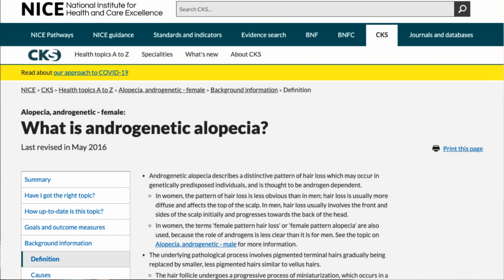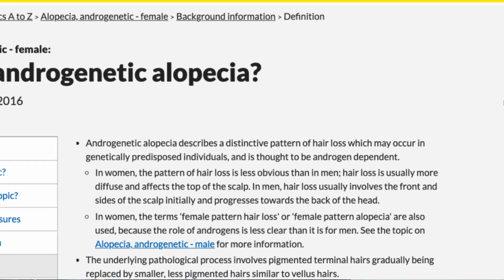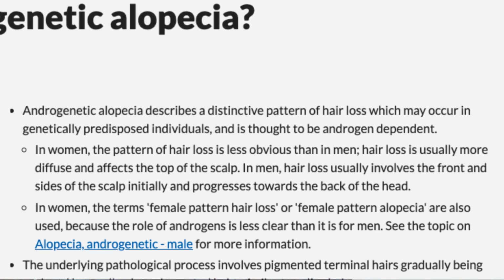Why Is Your Hair NOT Growing? | Understanding Hair Growth And Hair Loss | Evidenced Based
In this video I discuss all things hair related. I will be discussing:
A background to the stages of hair growth and three main types of hair loss or non scarring alopecia.
Factors that can affect hair growth PLUS
What I have seen impact hair in the patients I have treated over the years.
My own personal experience/hair journey including what has/has not worked for me.

Timestamps

0:00 Intro
1:39 Background to the video- what are the phases of hair growth and what are the main types of hair loss or alopecia.
1:54 What are the phases of hair growth? The phases of hair growth are: anlagen/catagen/telogen/exogen.
3:20 What are the main types of non scarring alopecia? Alopecia areata /androgenic or androgenetic alopecia / telogen effluvium
5:29 What can YOU do to help your hair?
5:36 What are some of the factors affecting hair growth? Some of the factors affecting your hair will of course be genetics/hormones and nutrition. Your hair is protein so this is really important in of course ensuring you grow strong hair to the length you desire. Key vitamins and minerals discussed in the video are- iron/vitamins B/C/D/E/A/selenium/zinc
10:31 My personal experience/ my own hair care journey.

The content provided is not a substitute for sound medical advice, diagnosis or treatment. This video is purely for informational and educational purposes only. Always seek the advice of your physician or a qualified health professional. Do not disregard professional medical advice or delay seeking it because of something you have watched in this video.

Dr. Baptiste does not assume any responsibility for actions taken based on the information provided in this video. By watching this video, you acknowledge and agree to these terms.